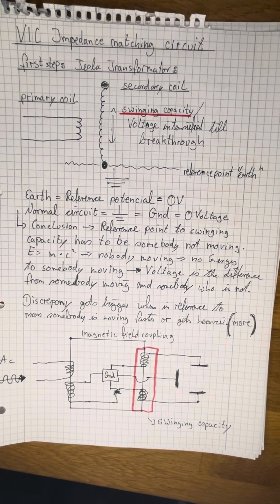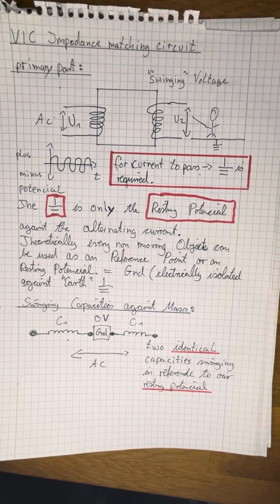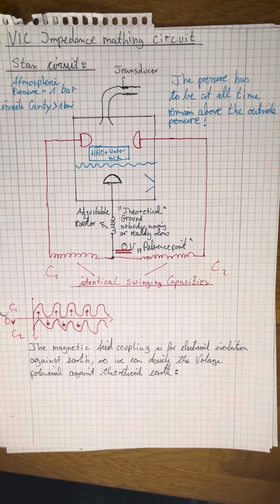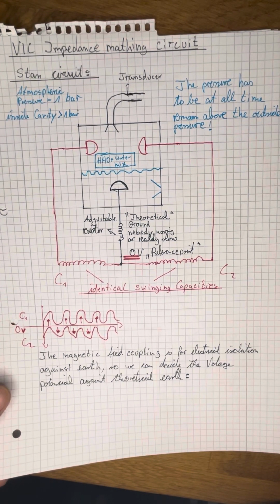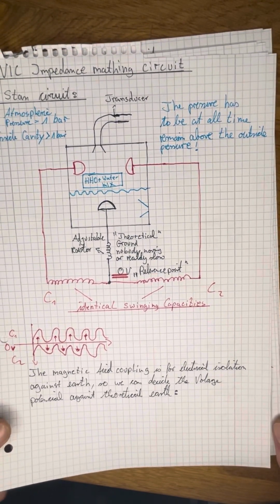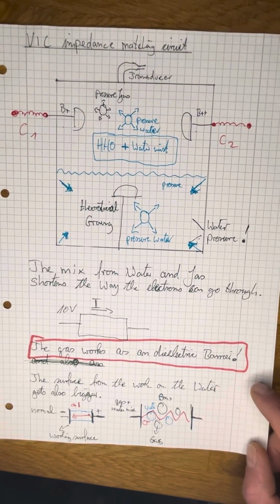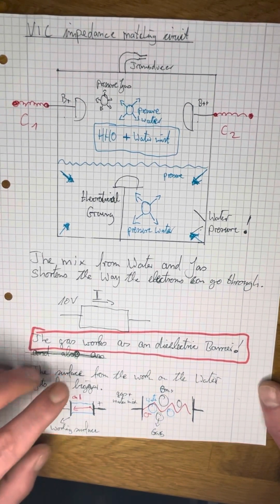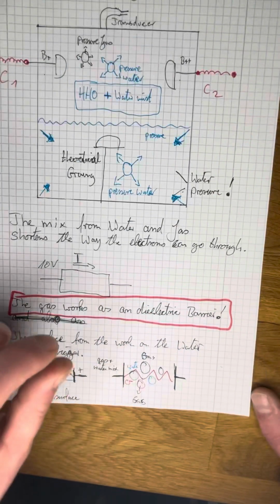Stanley Meyer vic impedance matching circuit